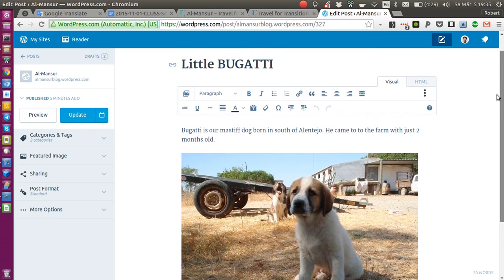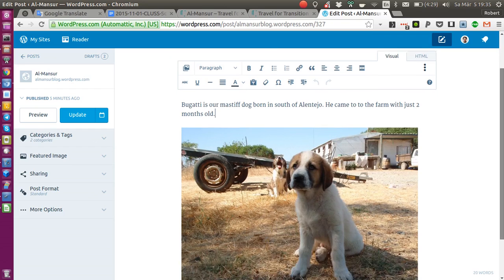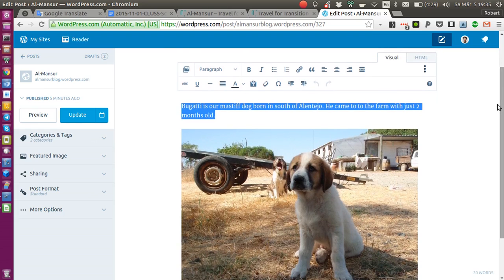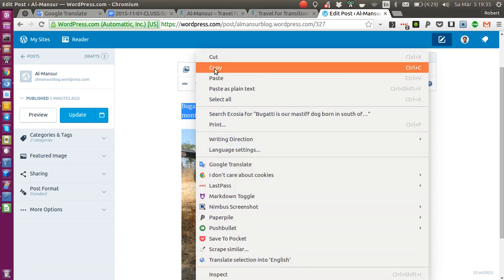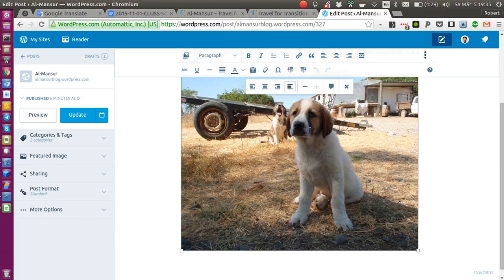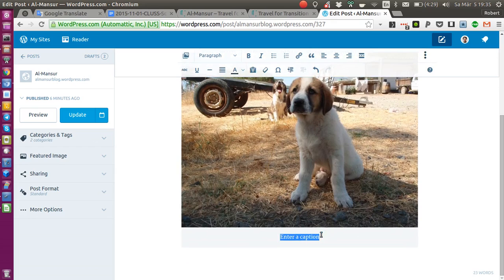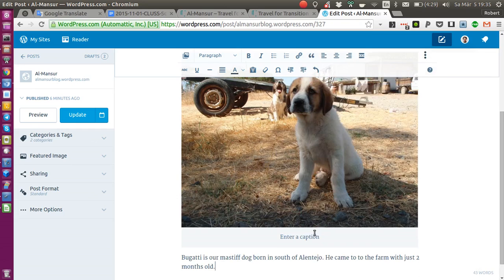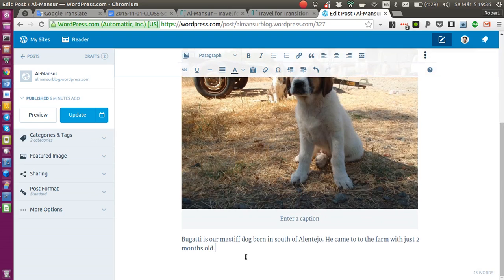Wordpress.com Bug: Cannot paste text as image caption